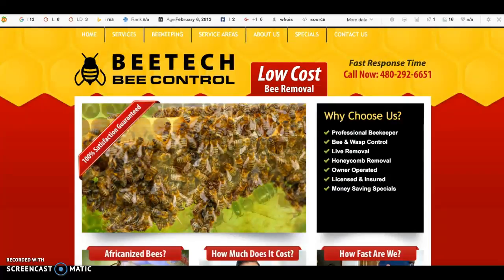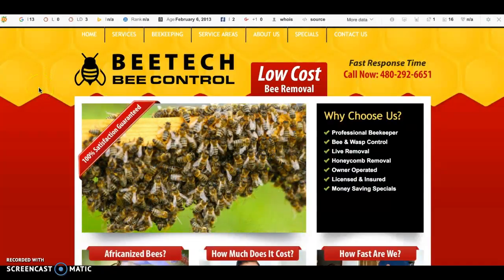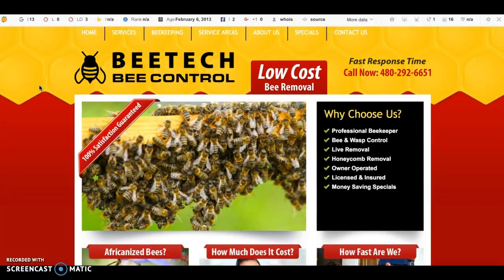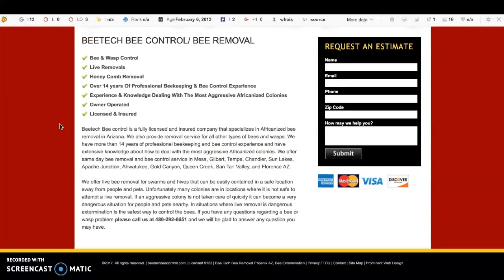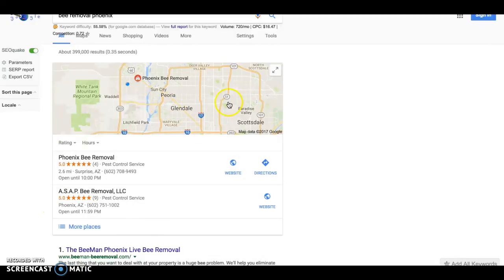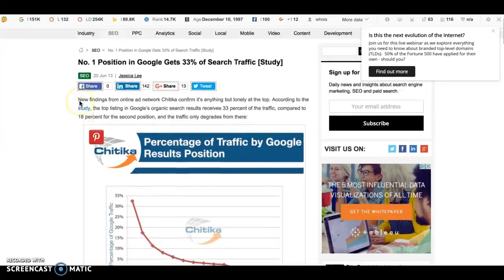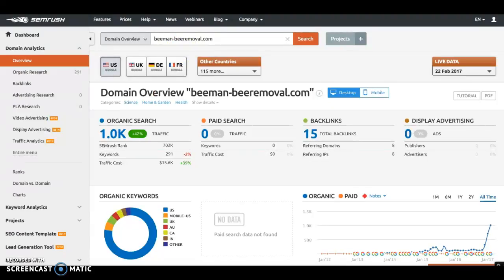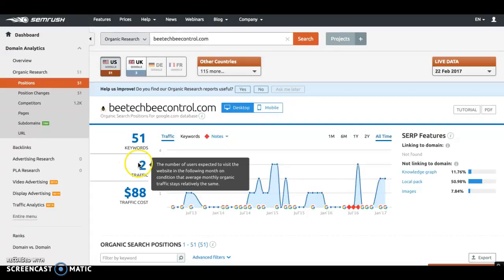Beetech Bee Control